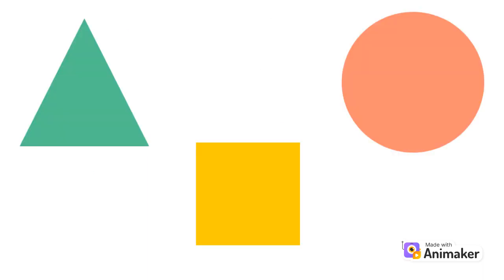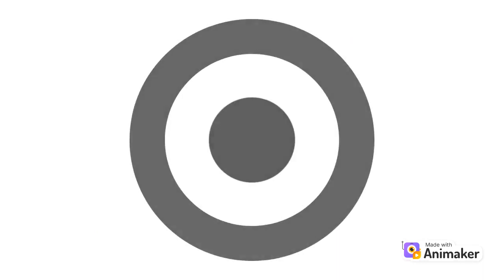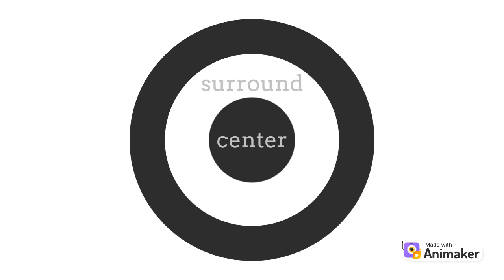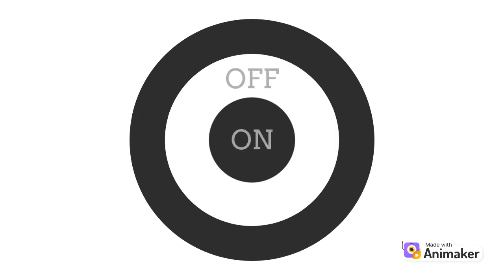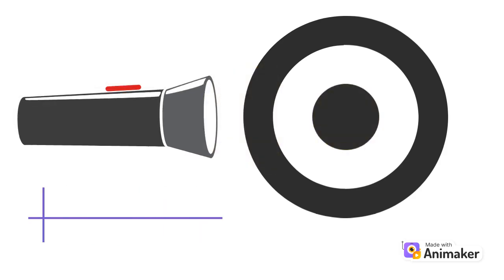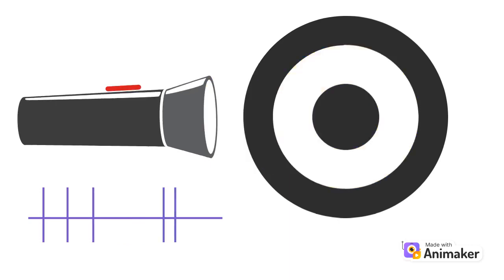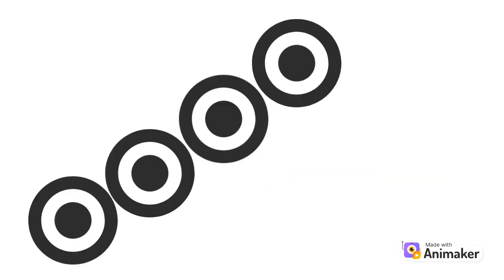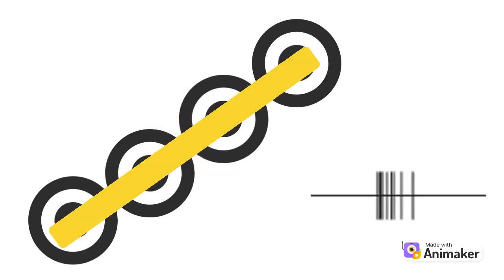Center/Surround Retinal Ganglion Cells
Video by Oliver Inzerillo